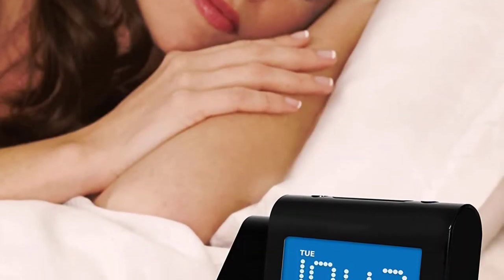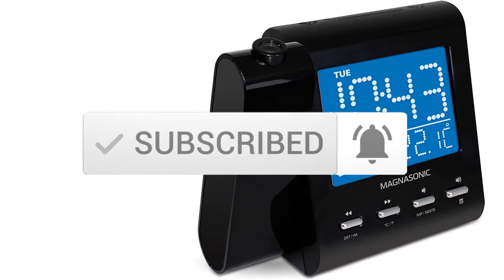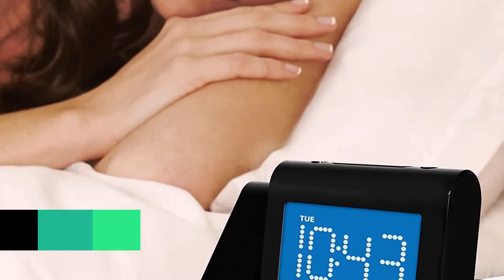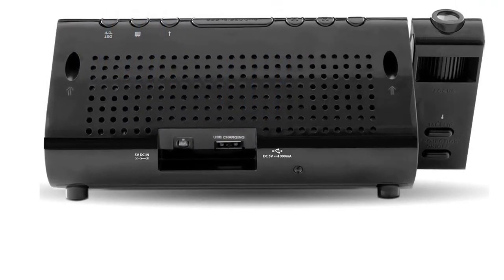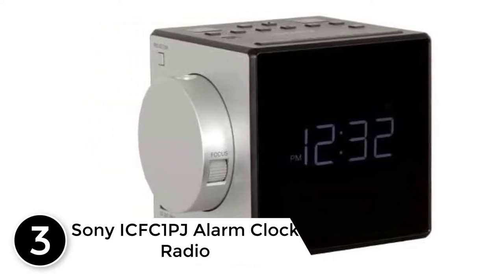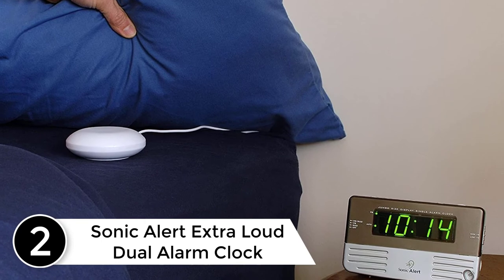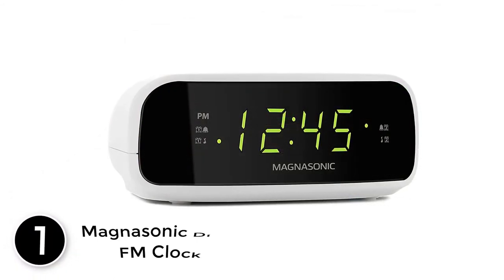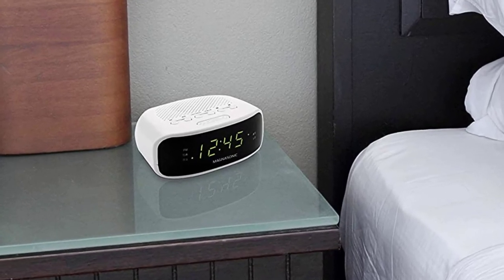Top 5 Best Sounding Clock Radio in 2021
▶️ 5. Magnasonic Projection Alarm Clock.

▶️ 4. Electrohome USB Charging Alarm Clock Radio.

▶️ 3. Sony ICFC1PJ Alarm Clock Radio.

▶️ 2. Sonic Alert Extra Loud Dual Alarm Clock.

▶️ 1. Magnasonic Digital AM/FM Clock Radio.